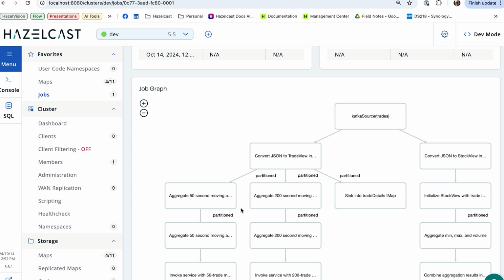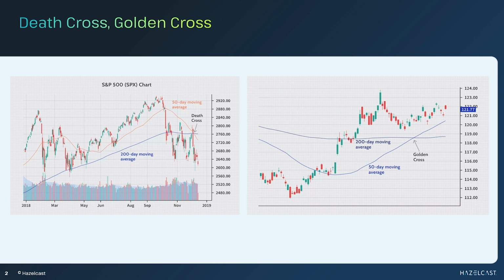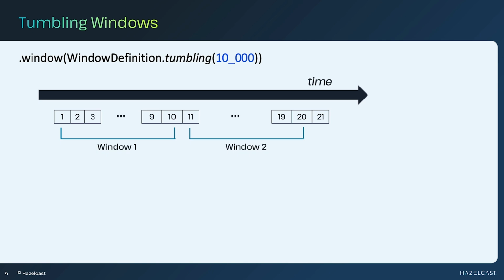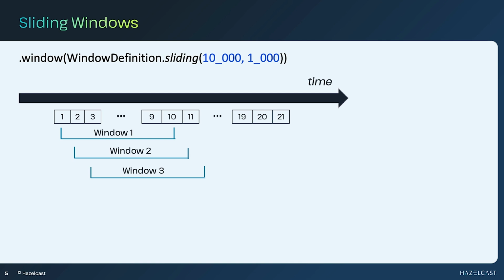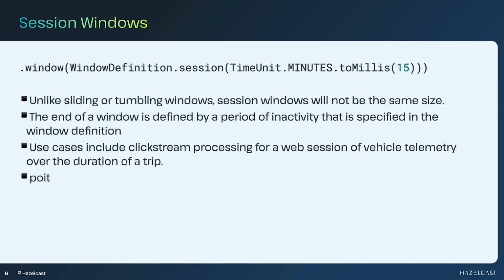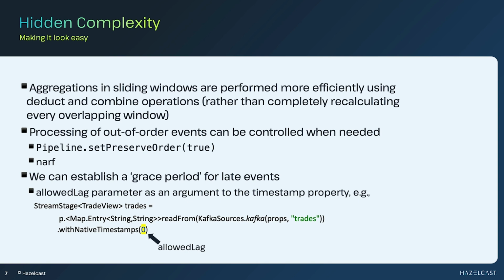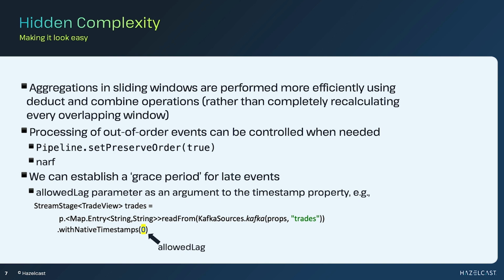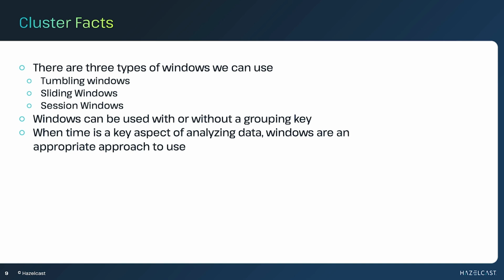Windowed Aggregations | Tell-U-Vision | Episode 15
In this "Pinky and the Brain"-inspired episode of Tell-U-Vision, Mike is back with a cunning plan to show how Windowed Aggregations can power up your data pipelines. This time, he's diving into Hazelcast’s Pipeline API, breaking down the different types of time-based windows that can help you catch patterns like the ‘Death Cross’ and ‘Golden Cross’ without waiting for weeks of trading data.

Here’s what you’ll learn in Episode 15:
🟣 Tumbling Windows - Simple, fixed-size windows that don't overlap. Perfect for summarizing disjoint timeframes.
🔵 Sliding Windows - Overlapping windows are ideal for calculating moving averages (perfect for spotting trading signals like a pro!).
🟢 Session Windows - Dynamic, activity-based windows, great for real-time tracking and user sessions.

✨ BONUS: How to handle delays and ensure data streams smoothly—even when things don’t go as planned!

Will his plan succeed in making your pipelines smarter? Tune in to find out, and don’t miss the Cluster Facts to see if you’re pondering what he’s pondering!